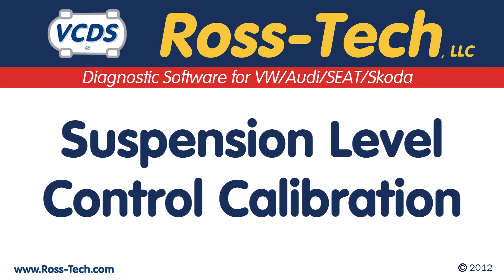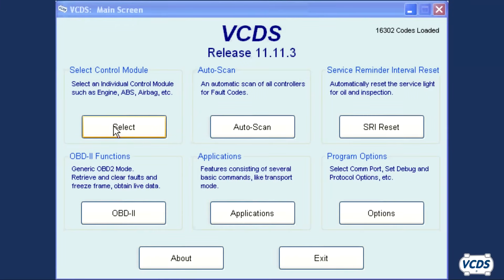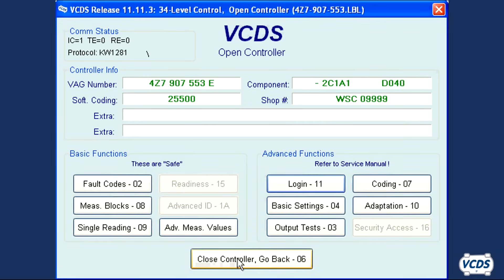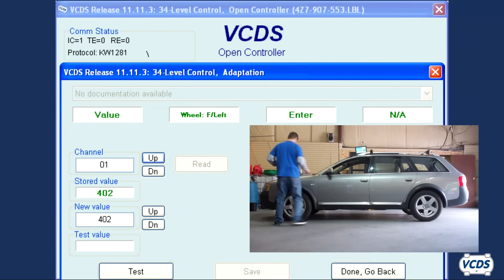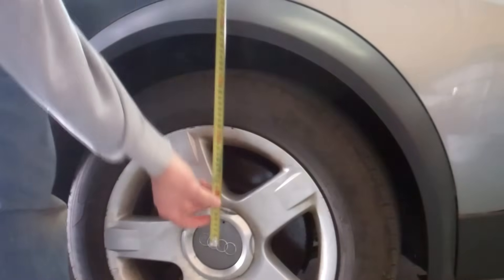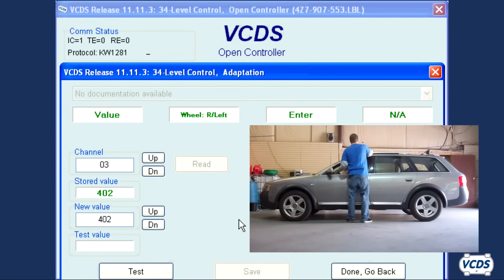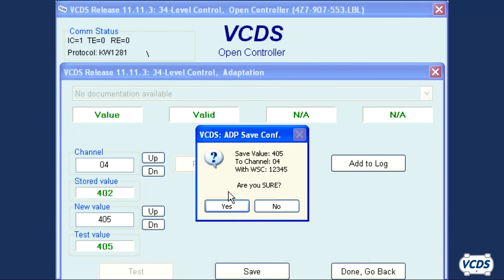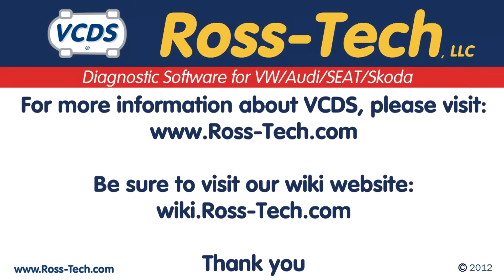Suspension Leveling Calibration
A walk through on doing the Suspension Leveling Calibration as found on some Audi and VW vehicles.

Note that on some cars you may get an "invalid value", start "rocking" the car a little bit, this should solve problem.